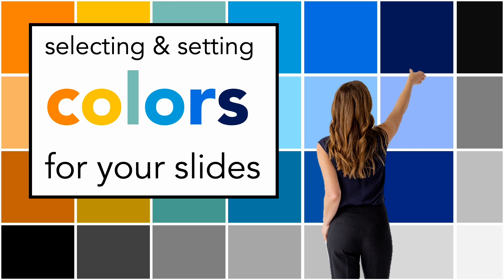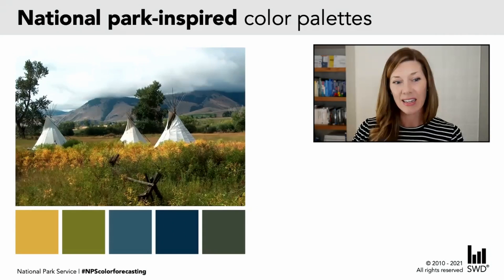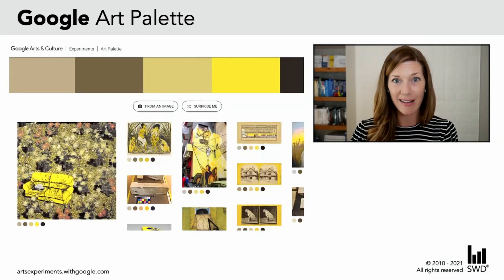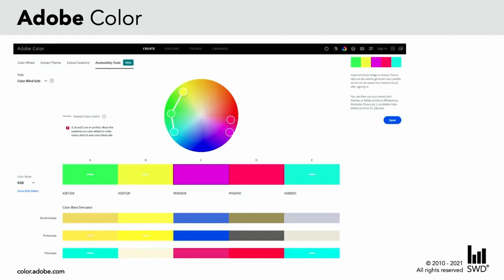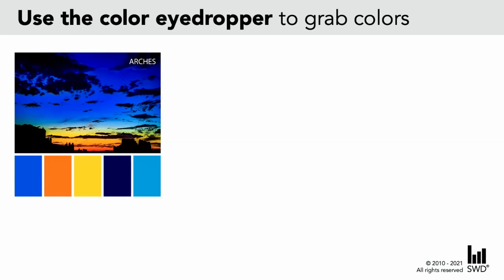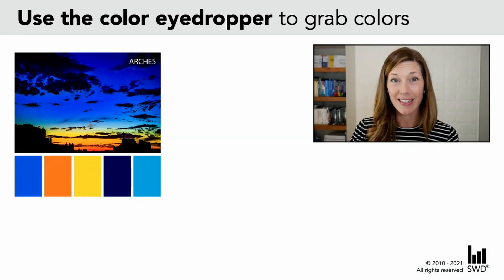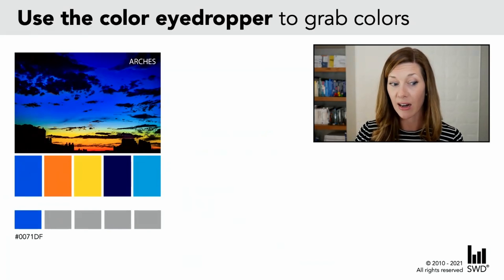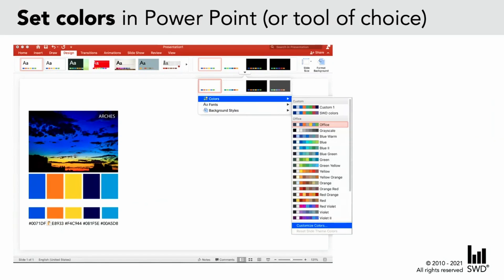Create beautiful custom color palettes in PowerPoint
Learn how to create custom color palettes and import your color theme into PowerPoint.

00:00 Intro
00:15 Color inspiration from national park services
01:12 Color inspiration from Google Art Palette
01:45 Adobe color tool
02:36 Color palette generator
03:06 Color eyedropper
05:10 Set colors in PowerPoint
06:51 Preorder Cole's new book!